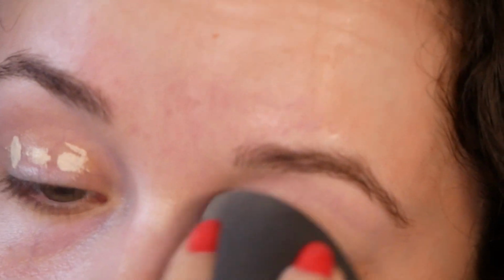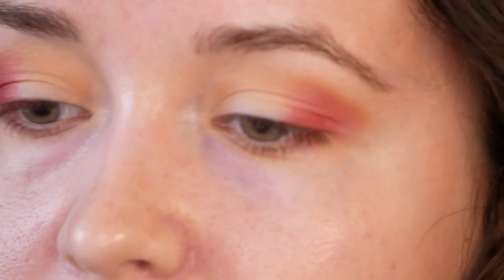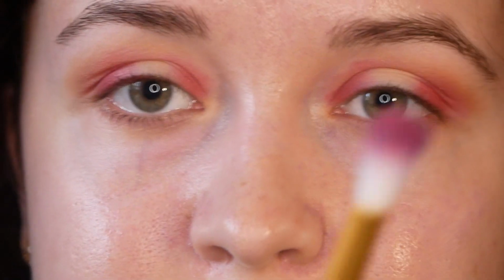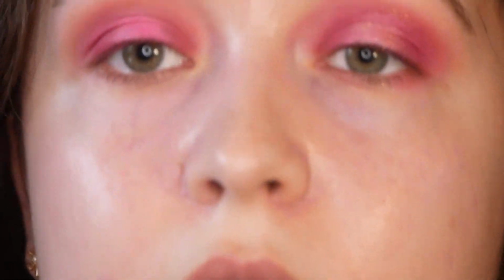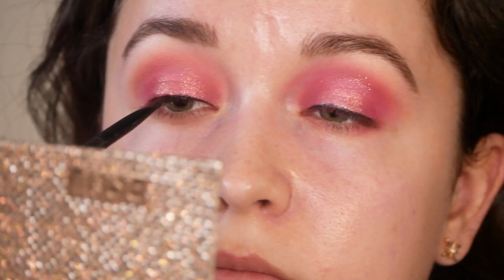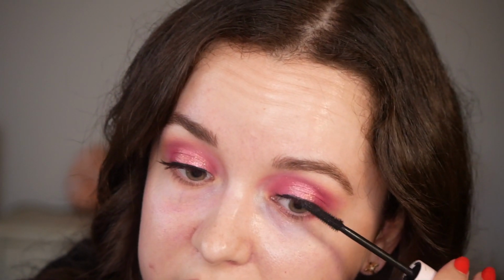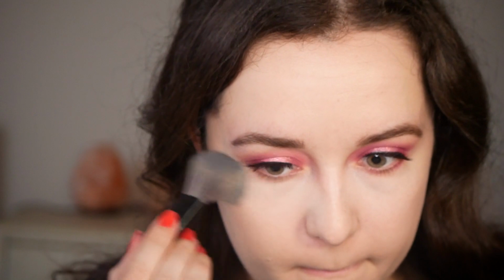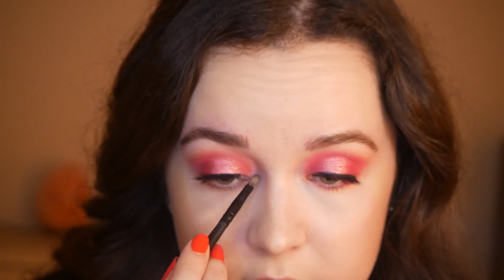Valentines/Galentines Day Glam | BRIANNA J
Hey guys! Time for some super pink and super Valentines day vibes. Also can we please take note that it didnt take me 5 hours to apply these lashes, I'd say thats a big accomplishment.
Also please bear with me on the focus, I was trying out a new lens with this set up and I'm only one person, using a makeup mirror to see the monitor. Hope you enjoy the video! :)

Too Faced The Power of Makeup By NIKKIETUTORIALS goo.gl/eF9Xph

Benefit Cosmetics Precisely, My Brow Pencil Ultra Fine Shape & Define
Shade: 4

Tarte 4-in-1 Setting Mist - Rainforest of the Sea™ Collection

Dose of Colors Desi x Katy Eyeshadow Palette Friendcation

SEPHORA COLLECTIONHouse of Lashes x Sephora Collection Lash Collection
TYPE: Valentina - natural

TOOLS USED:

Sonia Kashuk Tapered Blending Makeup Brush
goo.gl/mA35sN

goo.gl/ds9BgR

Revlon Beauty Shapers Eyelash Curler
goo.gl/zhFe2o

LIPS:

Dose of Colors Desi x Katy Lip Gloss (The Most)

🎧 Music Used 🎧